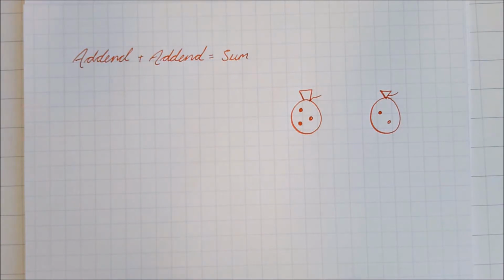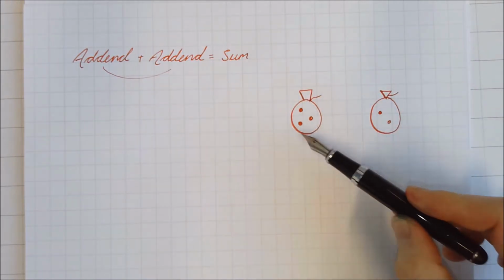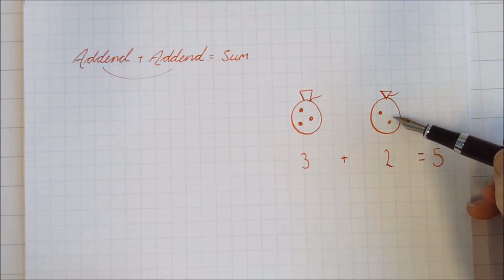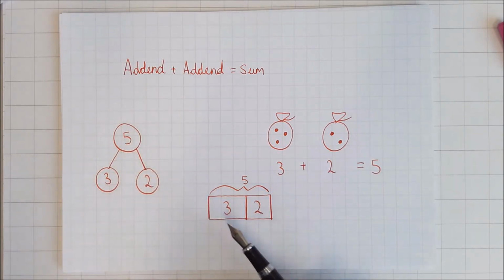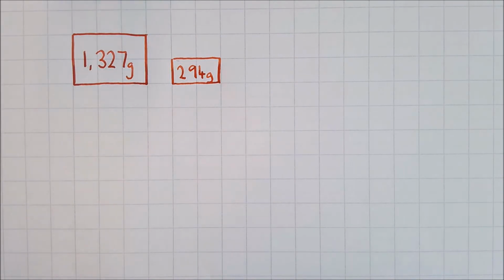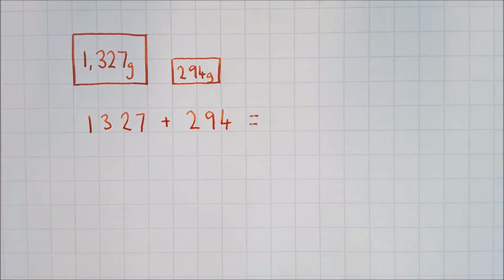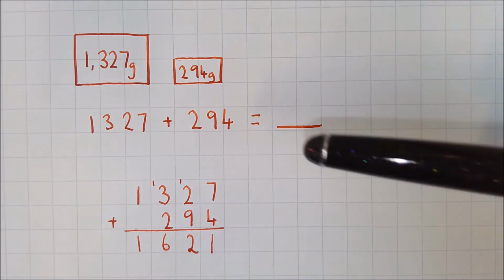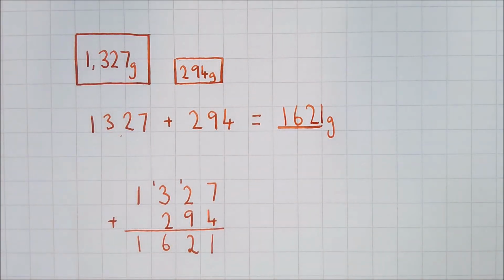The Vocabulary of Addition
Here we discuss the basic language of addition and look at how it is used.